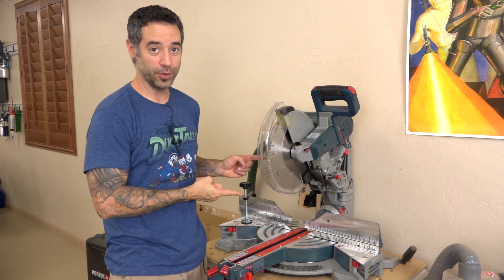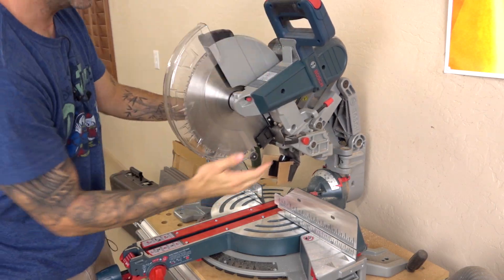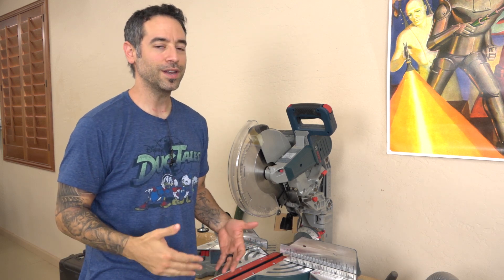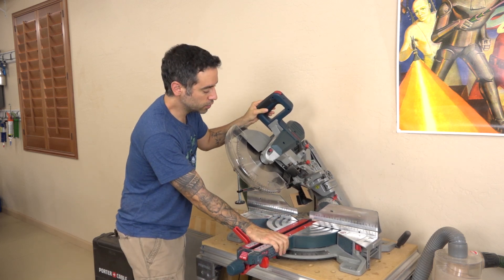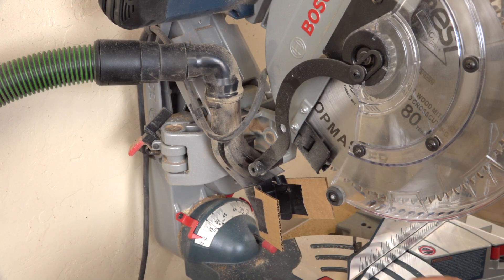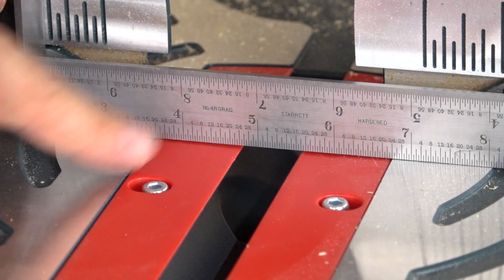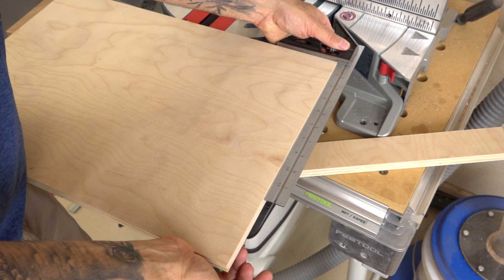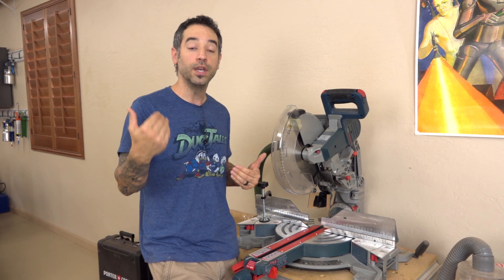Bosch Glide vs Festool Kapex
Over the past year you may have noticed some changes in my tool collection, including trading my Festool Kapex for a Bosch GCM12SD Glide Miter Saw. If you're looking for a little background information on these changes, check out

Since that time, I've received numerous requests for a review of the Bosch as well as my thoughts on how it compares to the Kapex. As always, I don't consider myself a very good reviewer. I have no desire to do a feature by feature and spec for spec rundown commonly found in our favorite woodworking magazines. Instead, all I can offer is one man's opinion and a completely biased personal impression based on my needs and the type of work I do. So here it is!

Special thanks to my buddy Scott for bringing his Kapex over to play.

Final Verdict:
The Bosch Glide is a great saw. It cuts well (especially with a Forrest Chopmaster installed), adjusts easily, and actually makes a decent attempt at dust collection. But the dust collection is a far cry from what the Kapex is capable of. I'm hoping with some modifications, such as the one shown here in my friend Dyami's setup, the dust collection will improve.

And while the Kapex is a great saw too, it's not "more than twice the price" great. The Bosch is about $600 and the Kapex is about $1500. As I see it there are two groups who probably should consider the Kapex:

Those who do on-site installs where portability, accuracy, and dust collection are critical.
Those who are obsessed with good dust collection.
Outside of that, buying the Kapex becomes a matter of "because you can" and not "because you should."